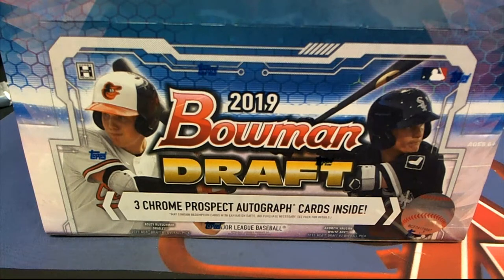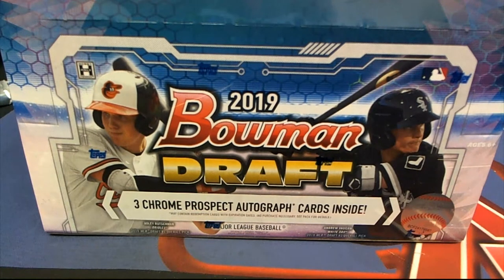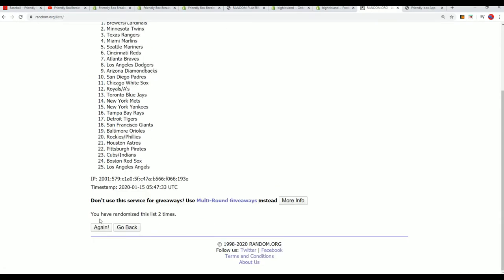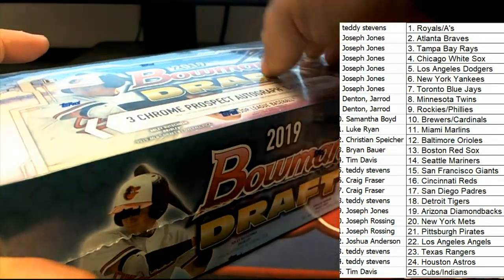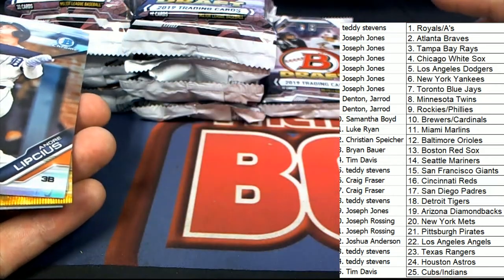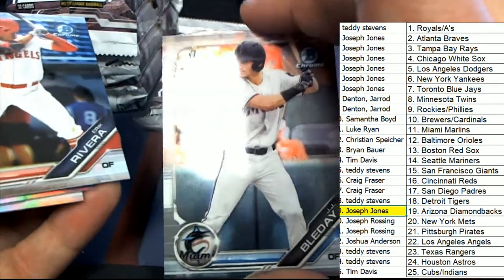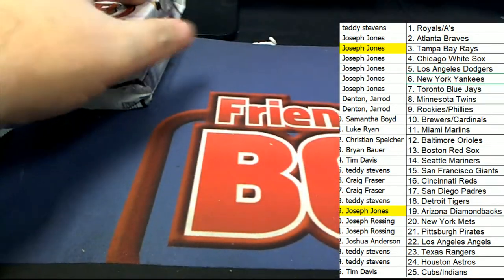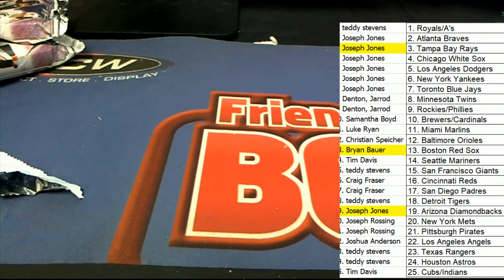2019 Bowman Draft Jumbo FILLER & BREAK ID BOWDRAFTRTEAMS608